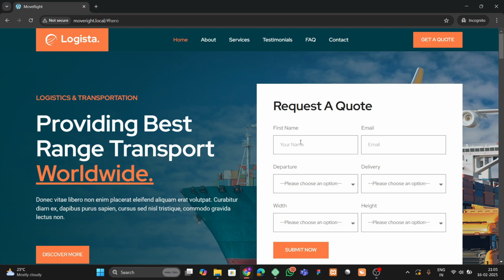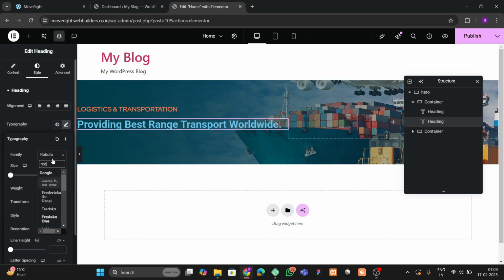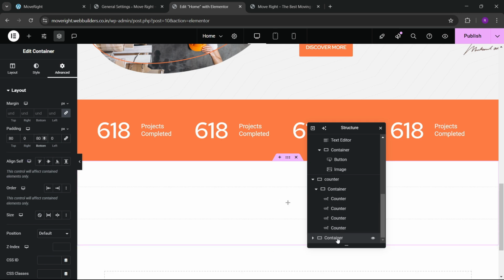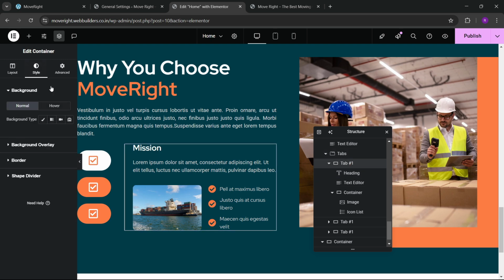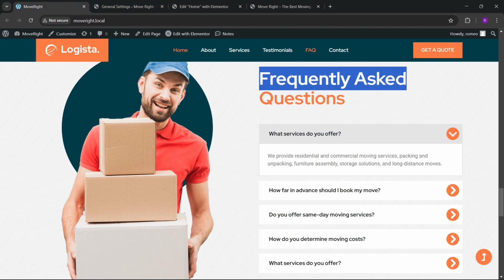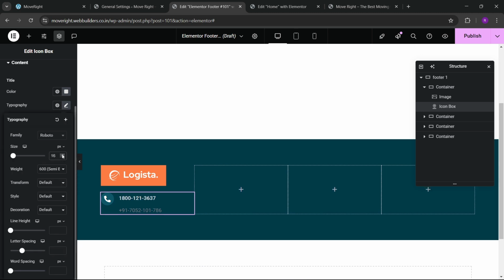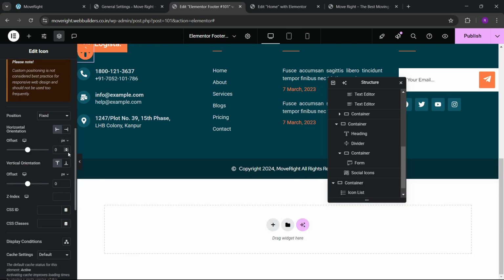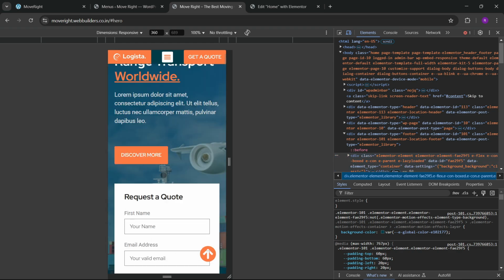Master ELEMENTOR: Build a Responsive LOGISTIC COMPANY WEBSITE from Scratch | Wordpress Tutorial 2025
🚀 Want to create a professional, fully responsive Moving Company website using Elementor? This WordPress tutorial will guide you step-by-step to design a stunning, fast, and mobile-friendly website from scratch! 🏆

Switch to WebHostMost with Zero Loss! 🚀
Already paid for hosting on another provider like Hostinger? No worries! We’ll compensate the remaining time and give it to you for FREE, so nothing holds you back from making the switch.
Don't miss this opportunity to upgrade your hosting hassle-free! 🔥

✅ What You'll Learn in This Video:
🎨 How to design a modern & responsive layout using Elementor
⚡ Speed optimization & best SEO practices for ranking higher
📱 Mobile-friendly design for a seamless experience on any device
🛠️ Setting up essential plugins & features for a moving business
🔗 Adding contact forms, Google Maps, and customer testimonials

💡 Whether you're a beginner or a pro, this tutorial will help you create a high-converting website that attracts more customers! 🌍

🔵 Why Choose Elementor for Your Moving Business Website?
✔️ Drag & drop page builder – No coding required!
✔️ Fully customizable with a professional look
✔️ SEO-friendly & lightning-fast loading speed 🚀
✔️ Works perfectly on **desktop, tablet, and mobile**

🎯 Perfect for:
✅ Moving & packing companies
✅ Logistics & transportation businesses
✅ Local & international movers
✅ Anyone wanting a professional business website

📩 Have any questions? Drop them in the comments & I’ll be happy to help!

elementor tutorial
wordpress tutorial
elementor wordpress
wordpress tutorials
elementor
wordpress
elementor website
elementor pro
uiux